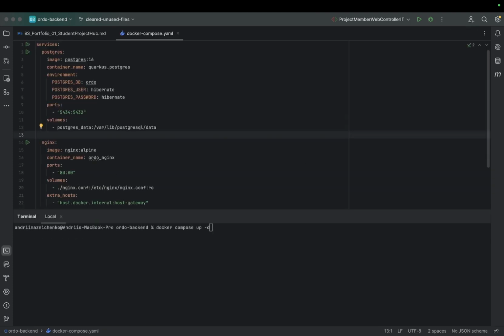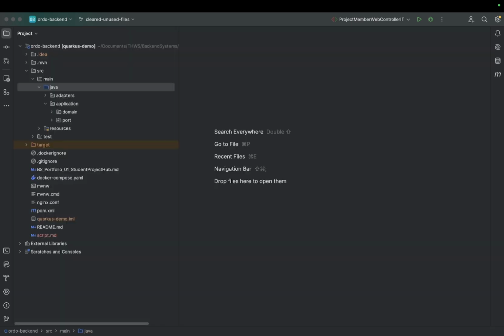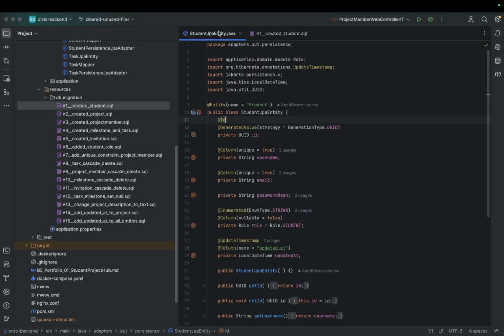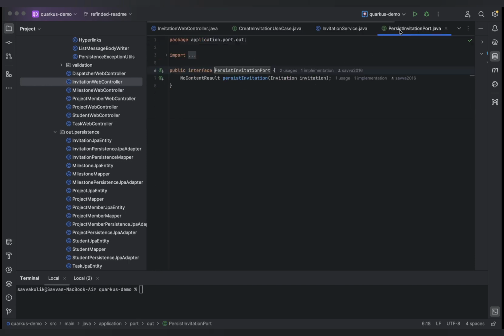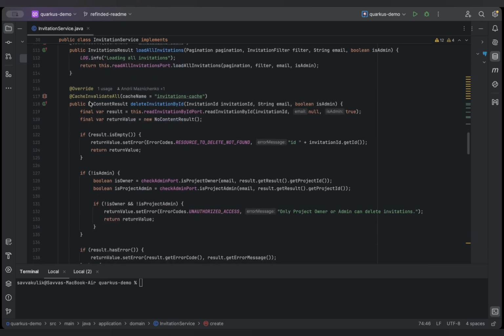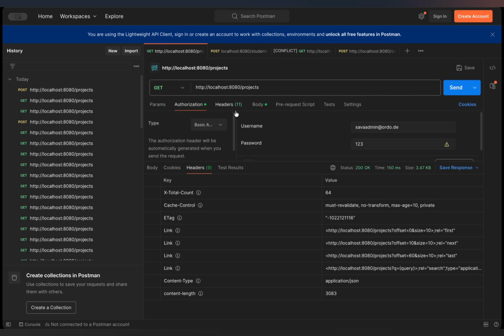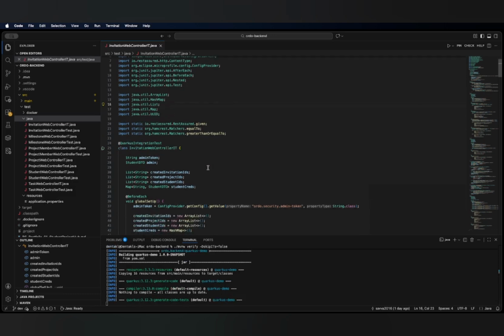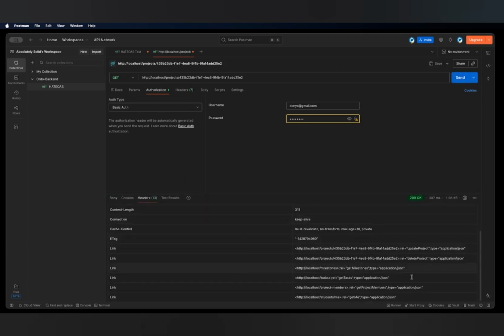Ordo-Backend presentation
3 Semester, Backend Systems, THWS